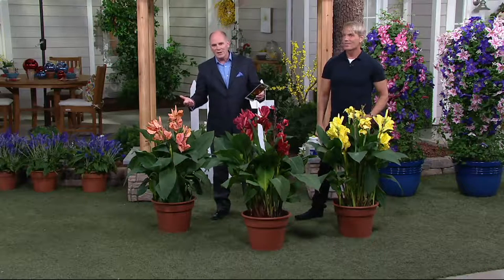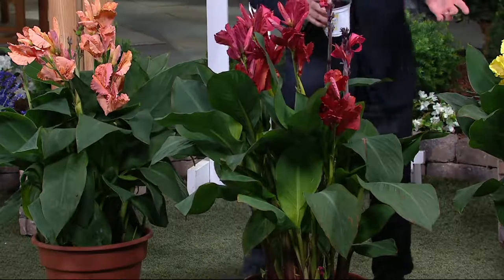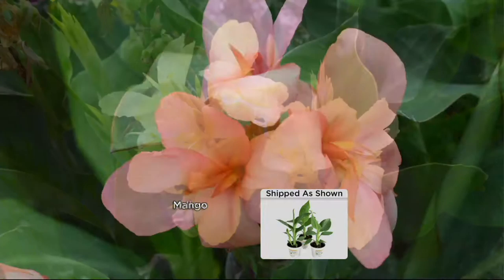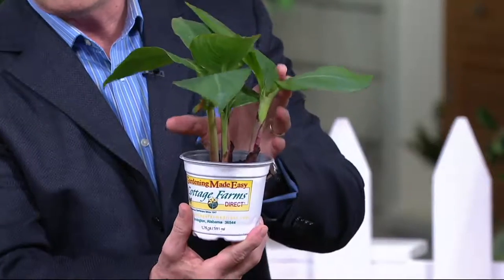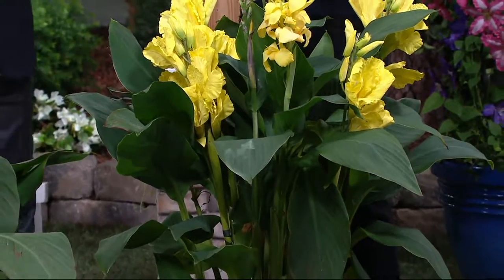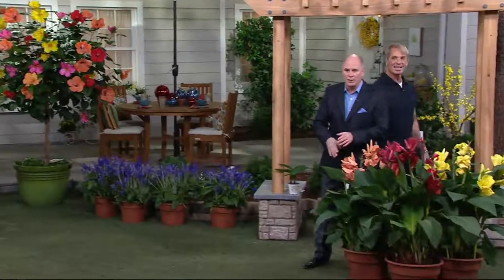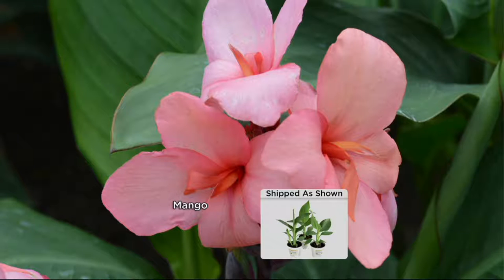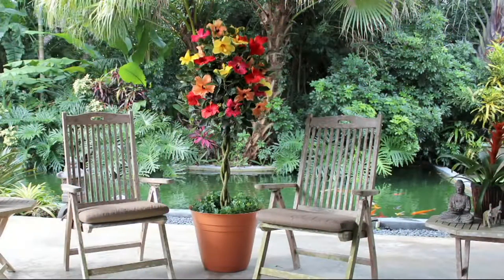Cottage Farms 3-pc Citrus Punch Cannova Canna Offer on QVC